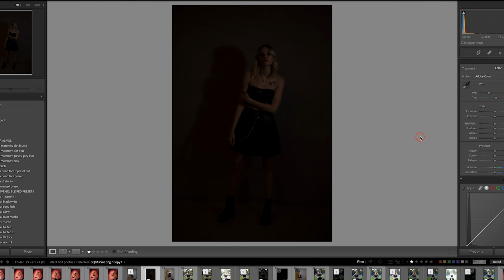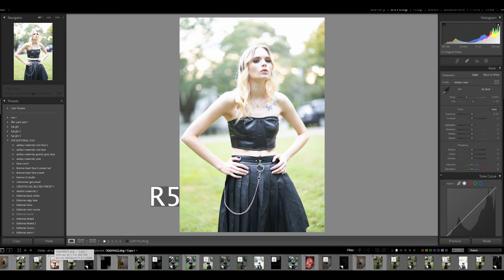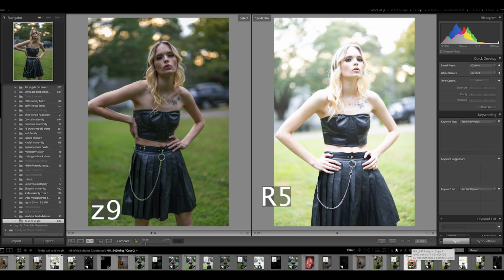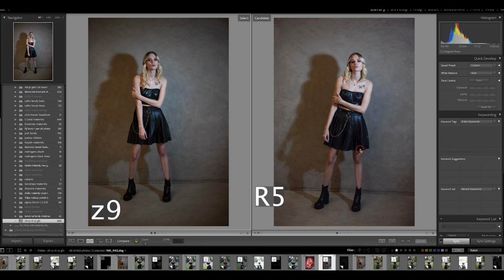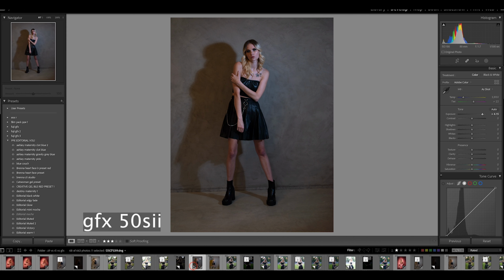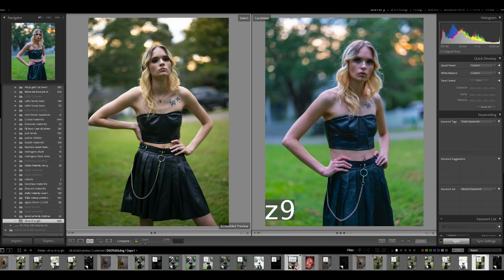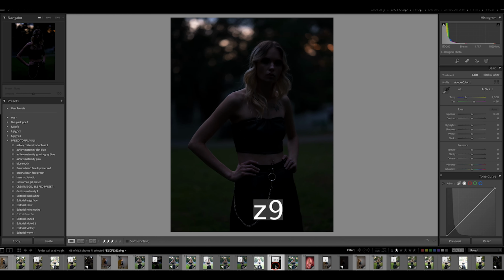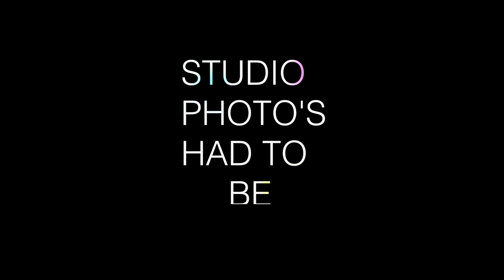GFX vs Z9 vs R5 DYNAMIC RANGE SHOOTOUT!! Who has the Best files? 80mm 1.7 50mm 1.2 RAW FILE DOWNLOAD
you have to use my link below though

Video chapters

00:00 intro

00:36 my creative lighting and editing course

01:43 studio exposure test

02:14 re comparing r5 vs z9 overexposed files

09:08 r5 studio dynamic range results

09:30 z9 studio dr results

10:42 gfx studio dr results

12:54 outdoor results for each camera

16:10 gfx finally breaks

19:18 outro